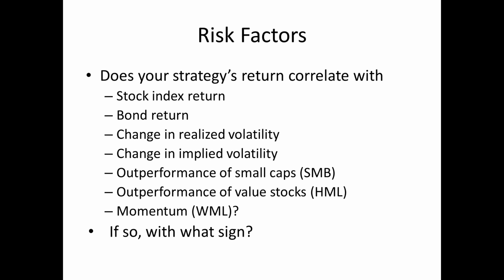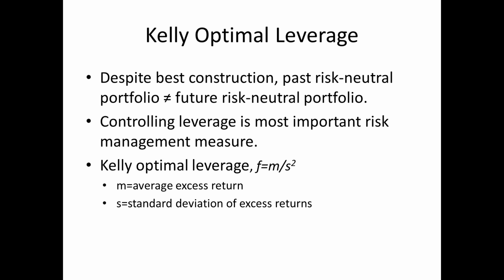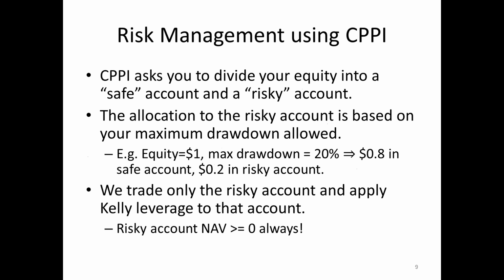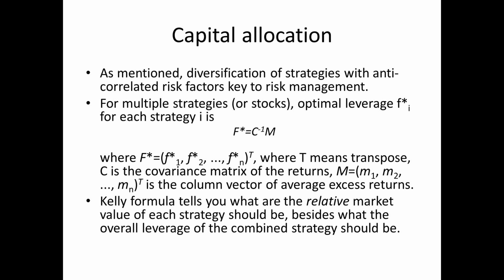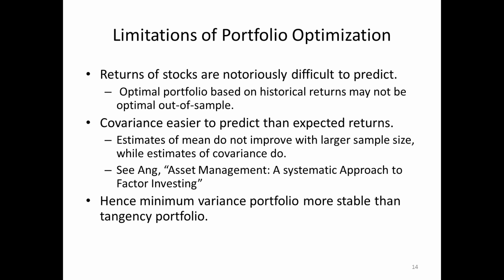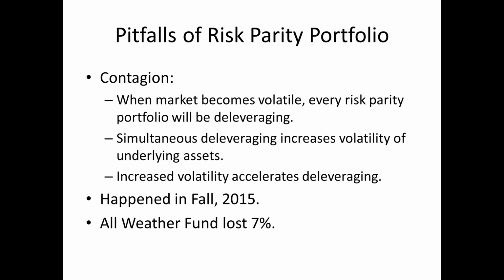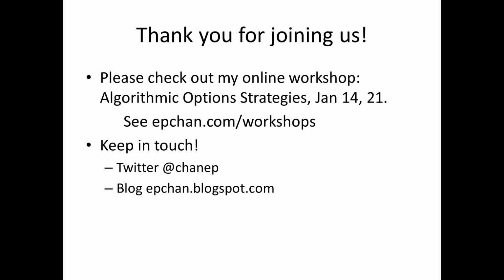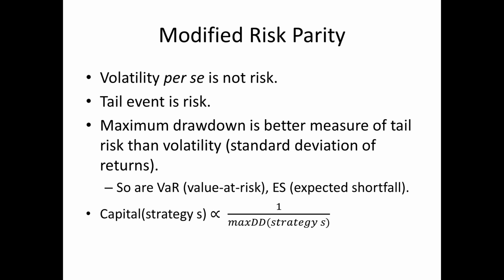Understanding Risk Management w/Ernest Chan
The title of this webinar is "Understanding Risk Management", and bullet points include:

- Computing and understanding the risk exposures of a trading strategy within the factor model framework.
- Kelly optimal leverage and its pitfall.
- Constant Proportion Portfolio Insurance.
- Diversification, optimal capital allocation, minimum variance portfolio, risk parity portfolio, and their pitfalls.